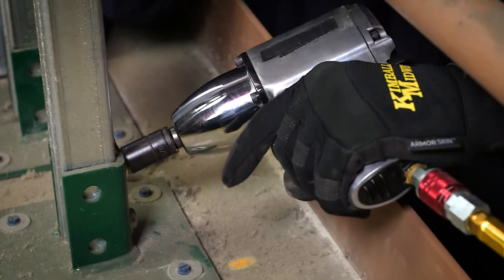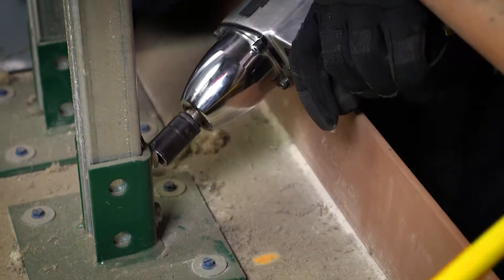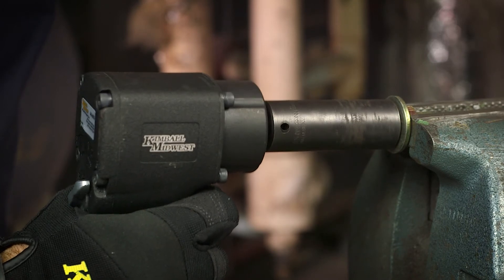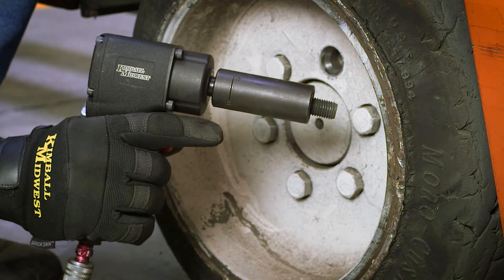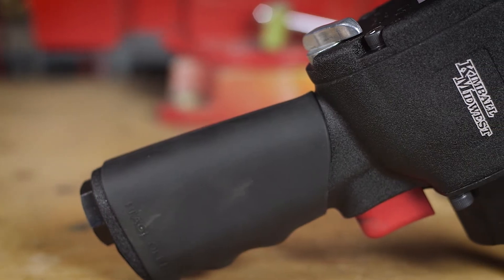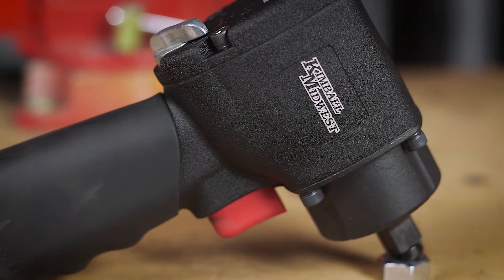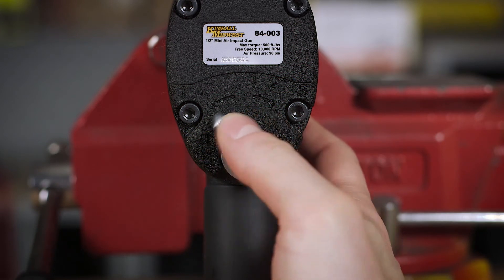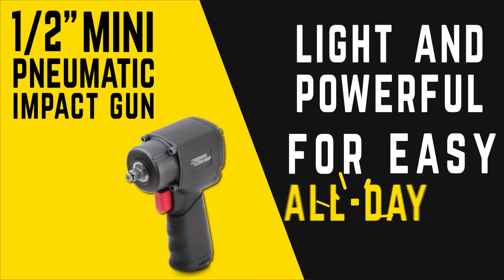1/2" Drive Mini Pneumatic Impact Gun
1/2" Drive Mini Pneumatic Impact Gun - 84-003 // View this Product on Kimball Midwest's Storefront

Features:

• THE ULTIMATE COMPACT IMPACT GUN Offers exceptional power in a compact design.

• COMPACT SIZE One of the smallest 1/2" impact guns available. It allows access into tight spaces where a larger impact gun will not fit.

• SUPERIOR PERFORMANCE - 500 ft-lbs. maximum installation torque.  700 ft-lbs. maximum removal (breakaway) torque.

Construction:

• ERGONOMIC DESIGN Contoured anti-slip rubberized pistol-grip, wide trigger and through-the-handle exhaust provide comfort during use.

• DURABLE Made from die cast powder-coated aluminum and steel to withstand tough shop environments.

• LIGHTWEIGHT A fraction of the weight of conventional 1/2" impact guns.  Weighs less than 3.5 lbs. for reduced fatigue during extended use.

• REDUCED DOWNTIME Compact size allows use in confined areas without the need for additional disassembly / reassembly of adjacent components for access.

• VARIABLE SPEED Trigger offers variable speed control along with 3 thumb-actuated forward speed settings and 1 reverse setting.